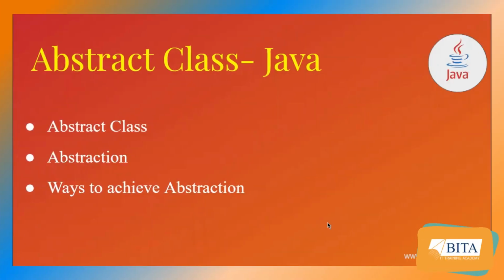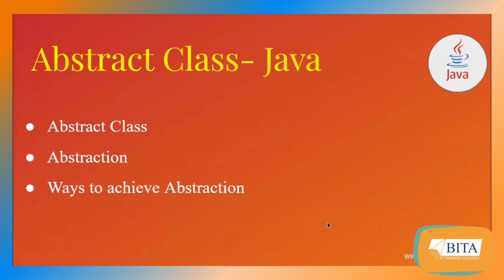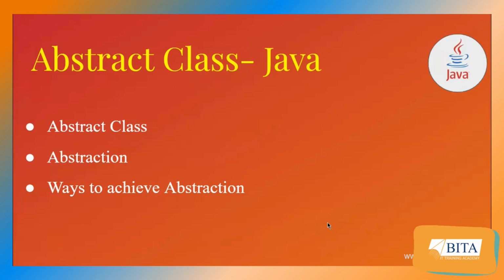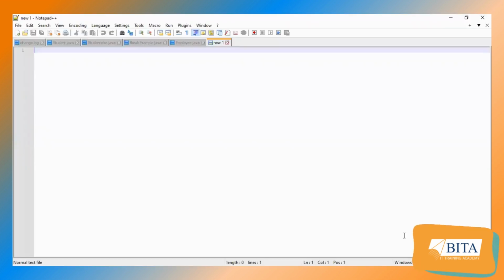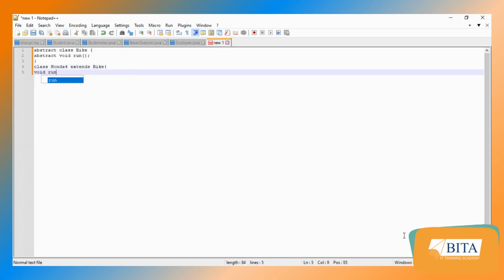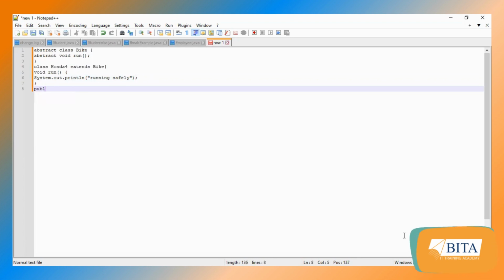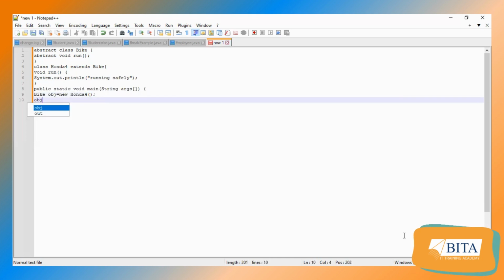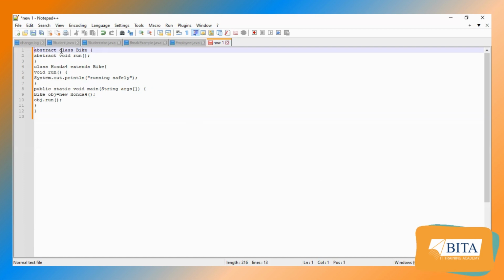Java Abstract class | Abstract class in java | OOPs in Java | BITA Academy